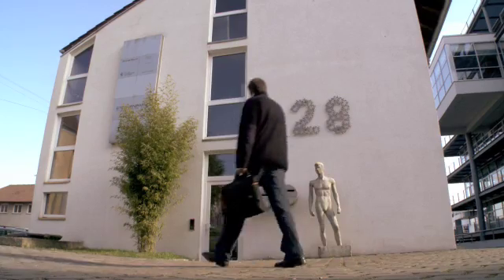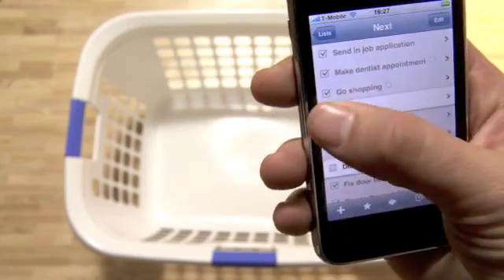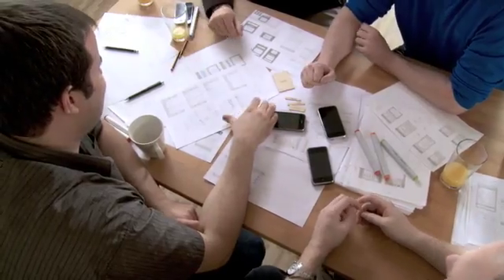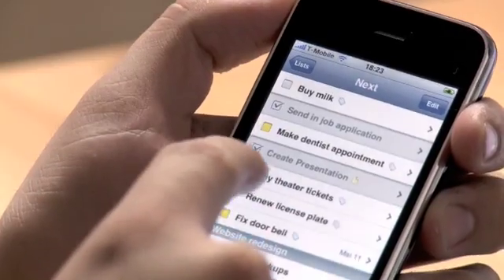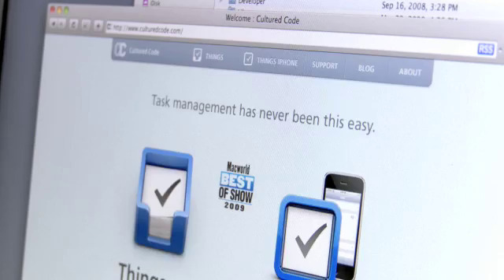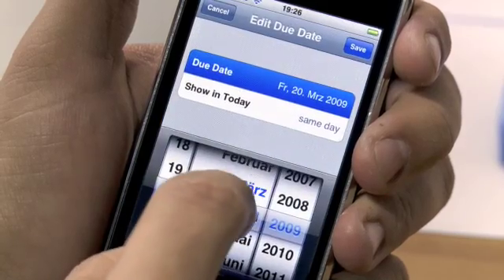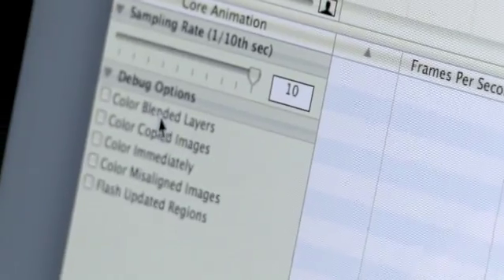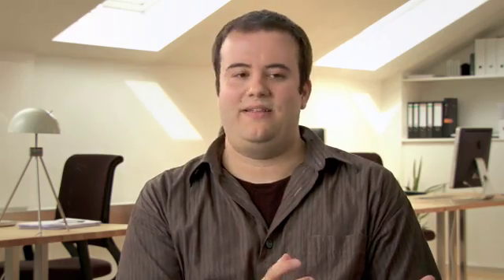Apple WWDC09 - Cultured Code